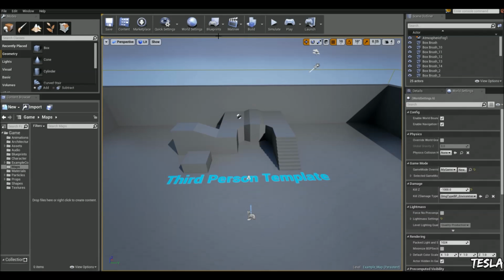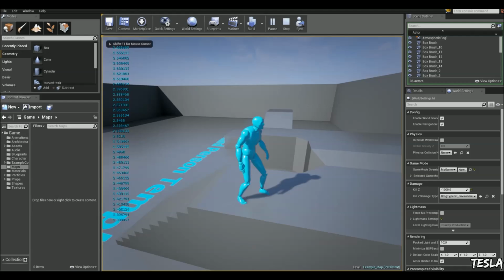Unreal Engine 4 Tutorial - Get Real Time Seconds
In this Tutorial, we will look at how we can count real time seconds via blueprint.